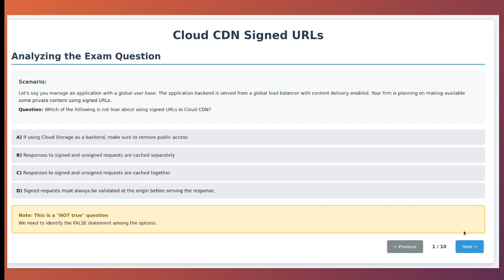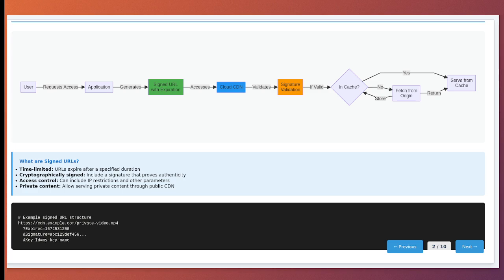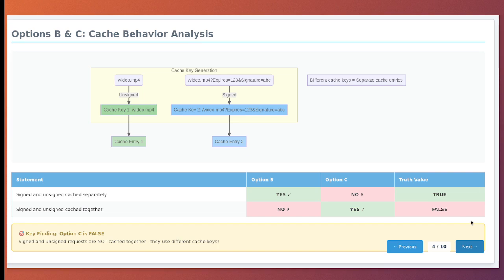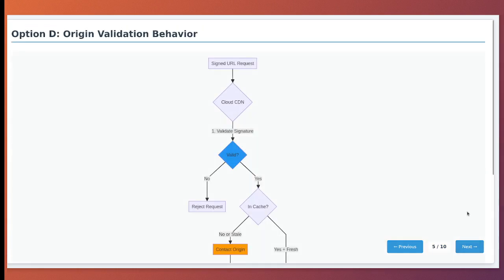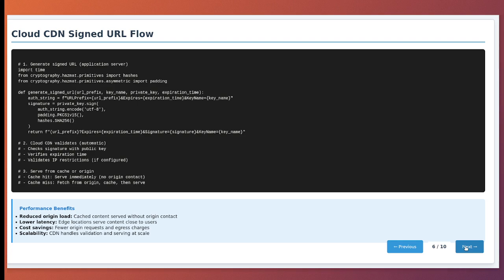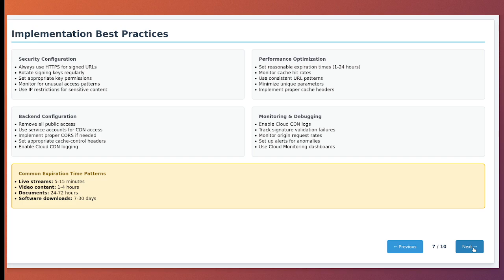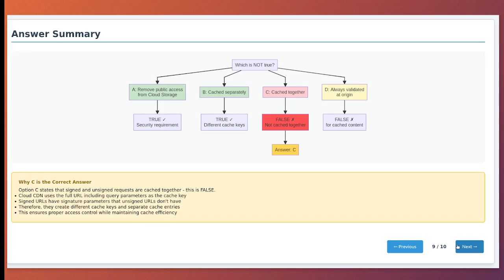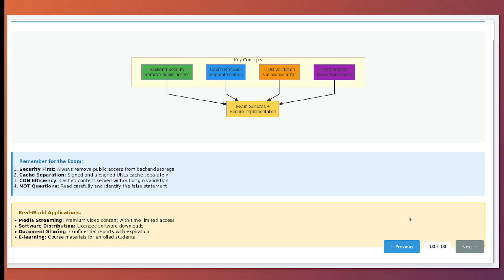GCP gcloud cdn signed urls